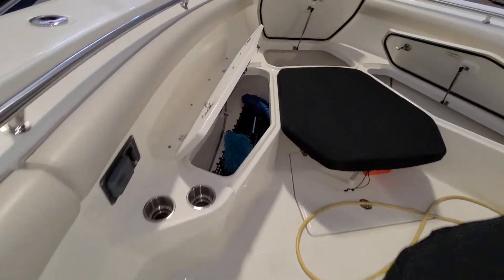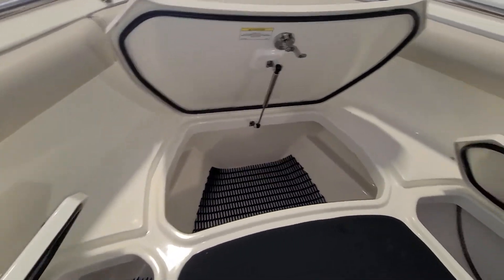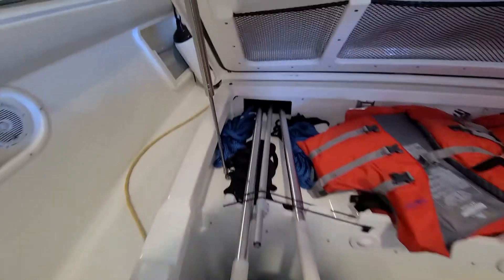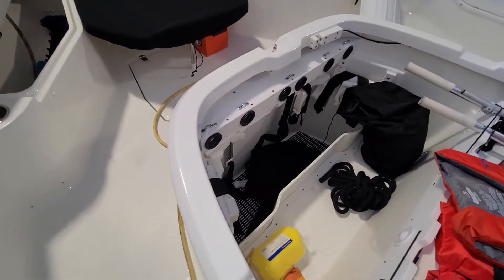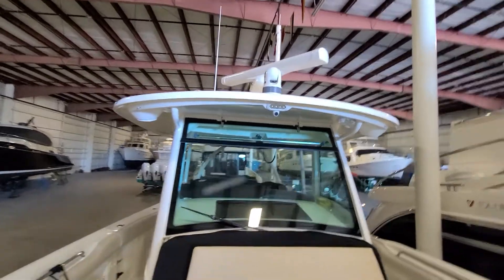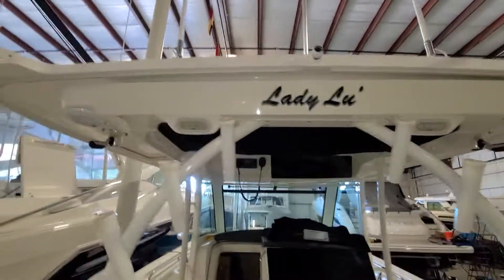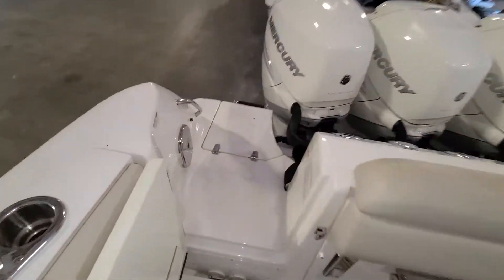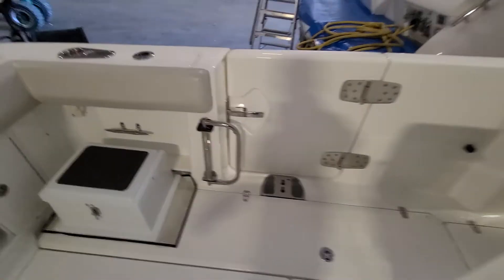Boston Whaler 370 Outrage 3